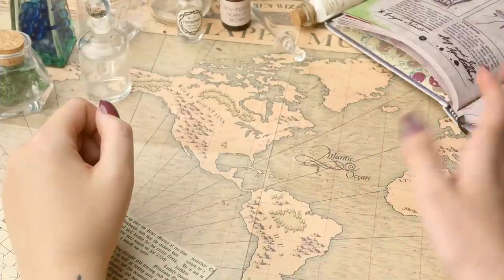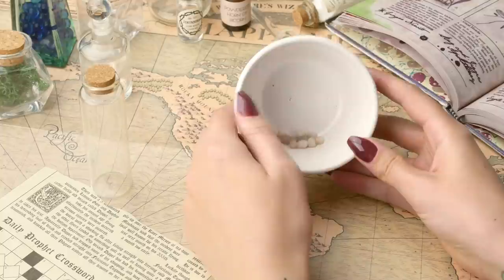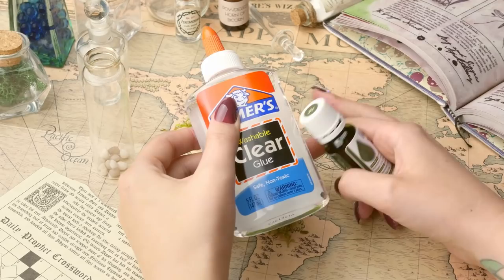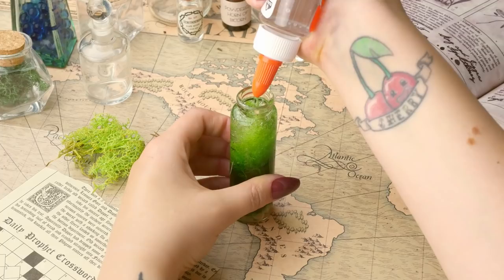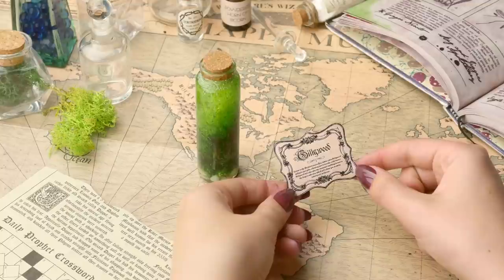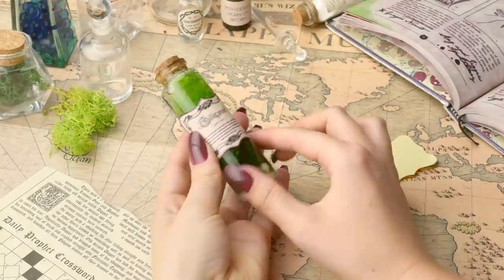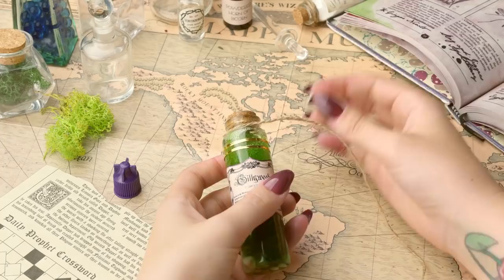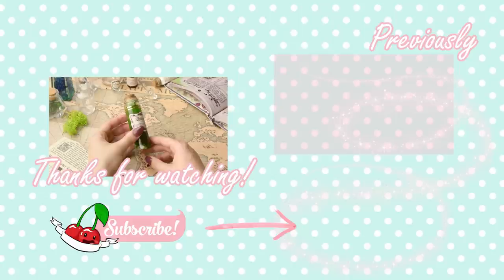Harry Potter Potions: GILLYWEED | Cherry Wallis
★ Potion Bottles*
(You can find bottles from vintage / antique stores too!)
★ Elmers Clear Glue*
★ Green Food Colouring
★ Twine
★ Adhesive Paper
★ Scissors
★ Super Glue
★ Tweezers